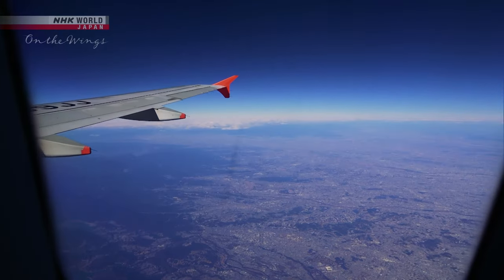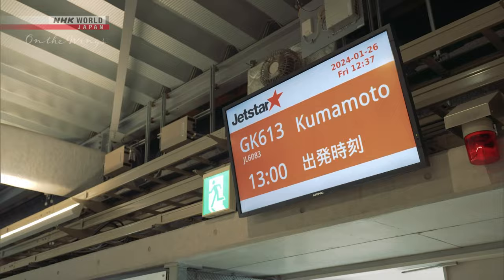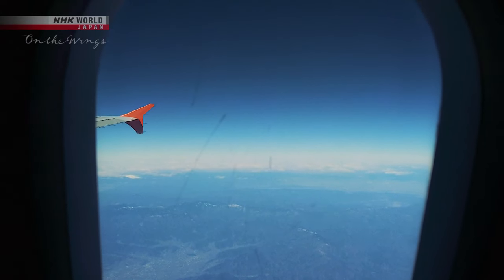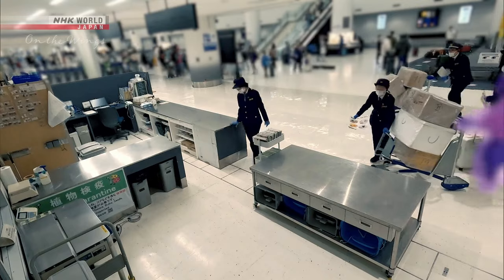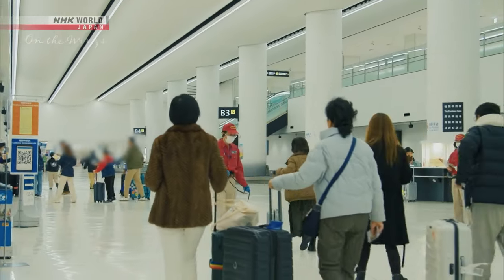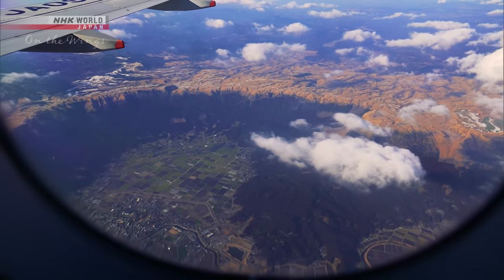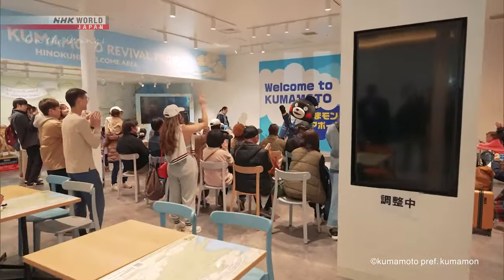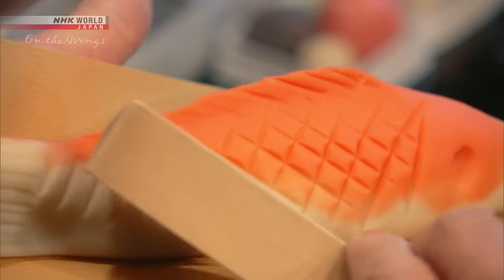Narita to Kumamoto Airport - On the Wings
Take more trips around Japan and the world on NHK WORLD-JAPAN!
More quality content available on NHK WORLD-JAPAN!

Spectacular views of Japan’s mountain ranges while flying to Kumamoto, the land of fire.